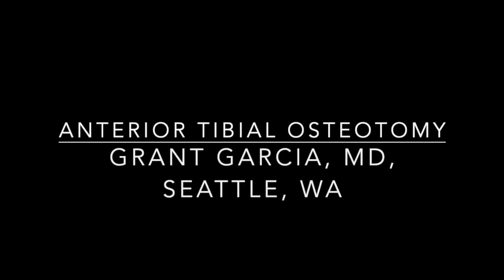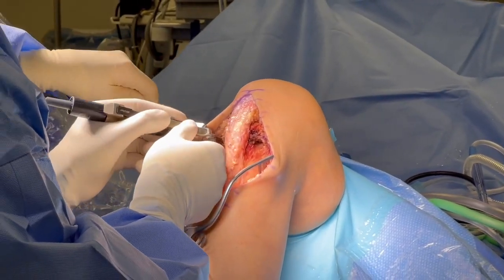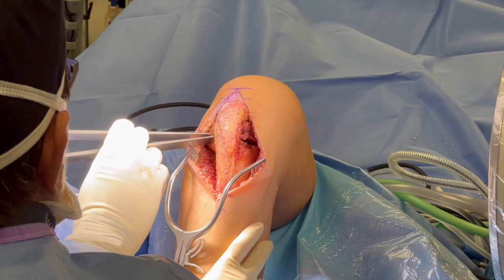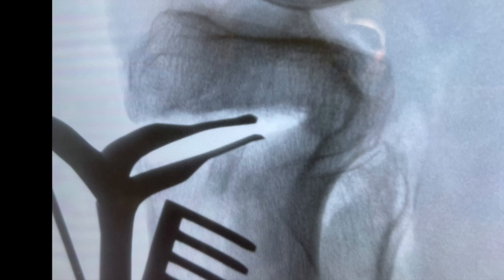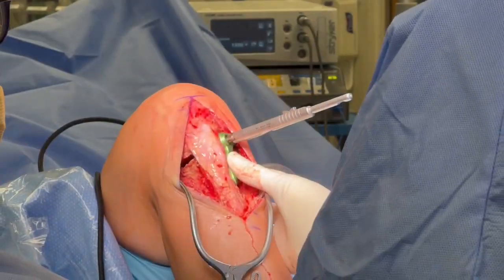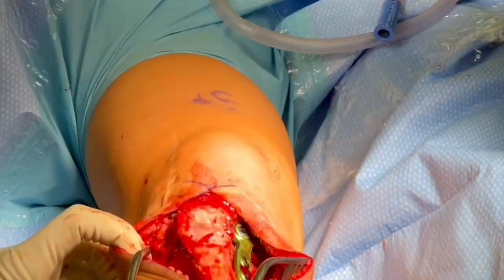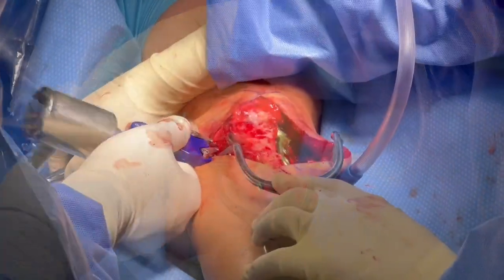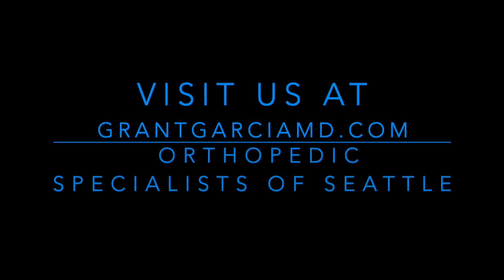Dr. Garcia demonstrates his anterior tibial osteotomy technique